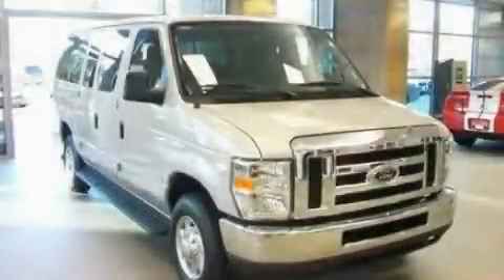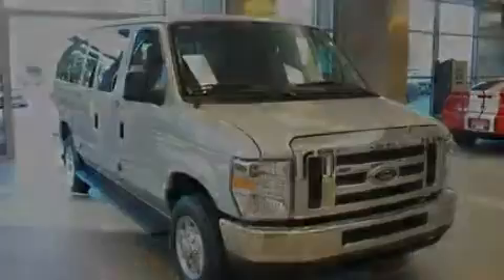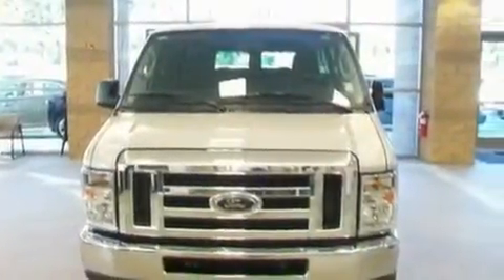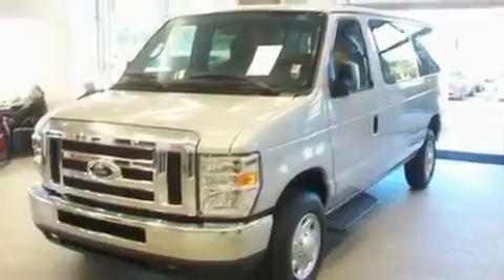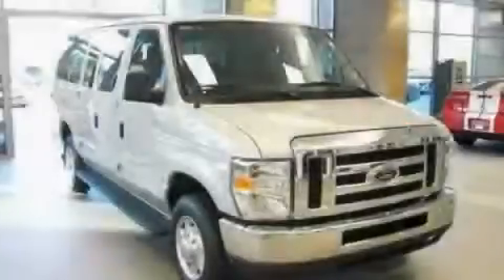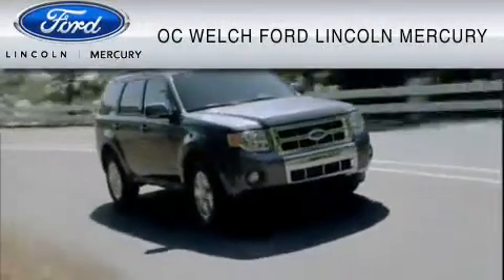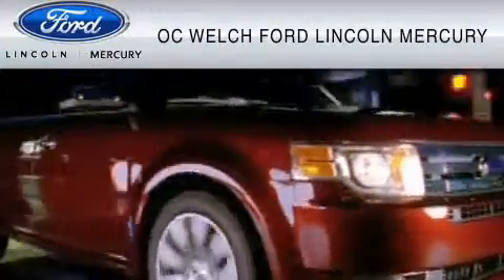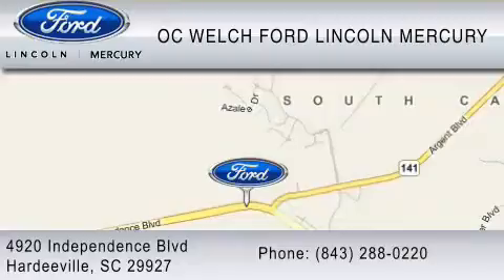2010 FORD ECONOLINE 350 Savannah GA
Year: 2010
 Make: FORD
 Model: ECONOLINE 350
 Engine: 5.4L V8
 Trans.: AUTO
 Exterior: INGOT SILVER METALLIC
 Miles: 21,719
 Interior: GRAY

 2010 FORD ECONOLINE 350 Hardeeville  SC